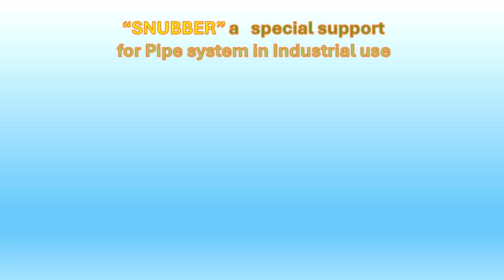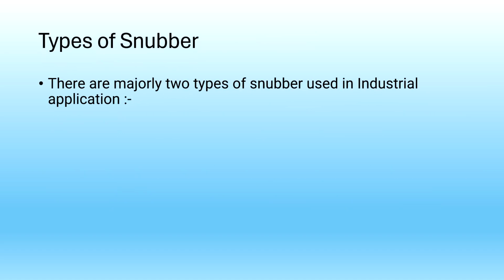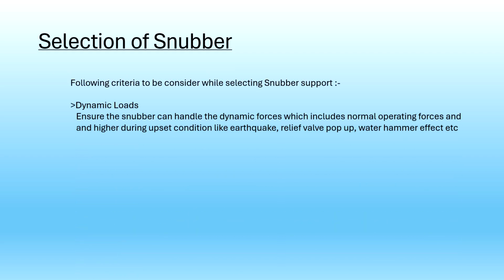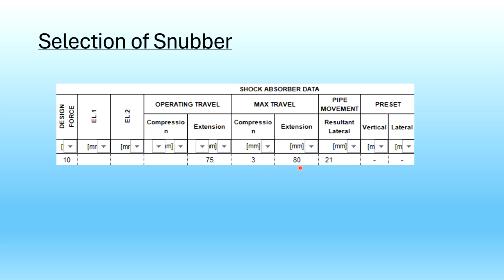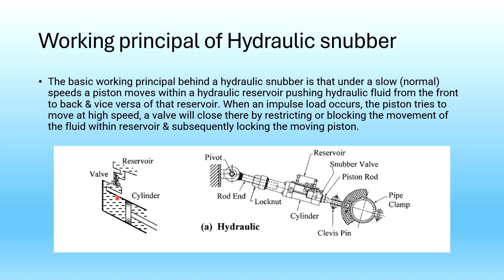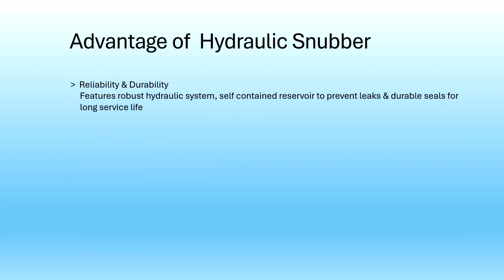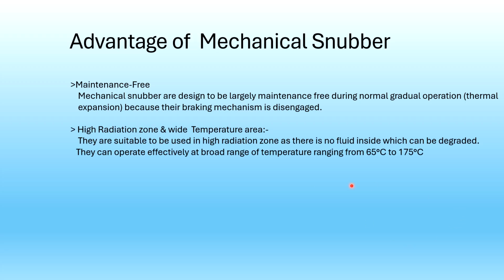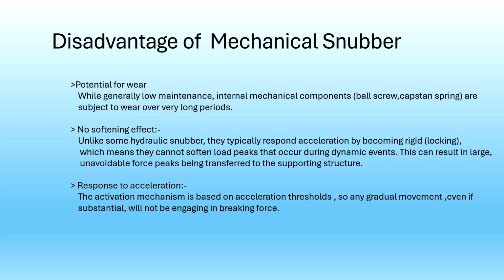Snubber A special support for Industrial Application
Its all about Snubber support. A shock absorber for dynamic condition.
Its type, application, selection, Advantage & Disadvantage